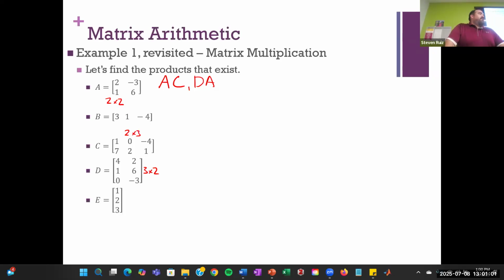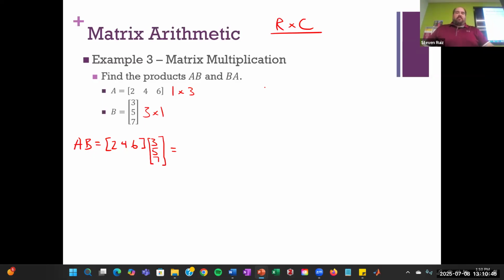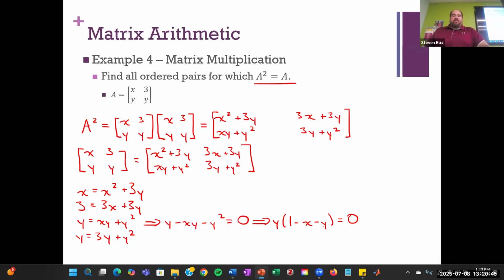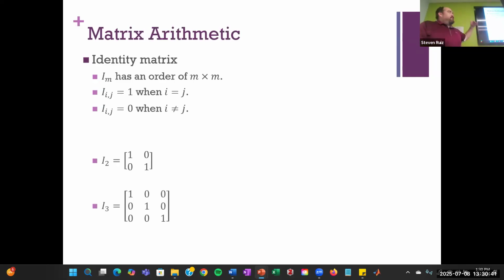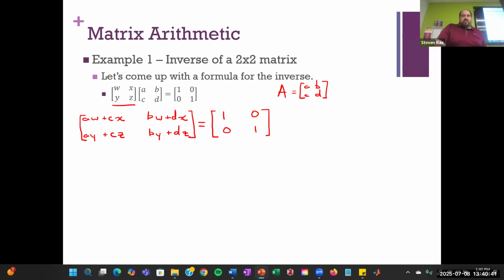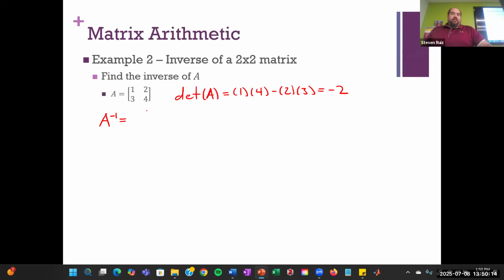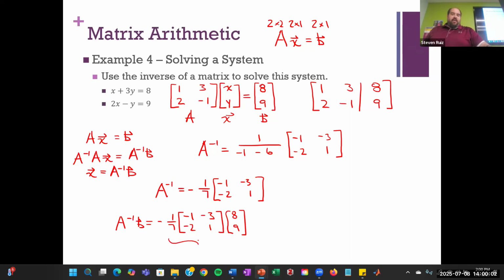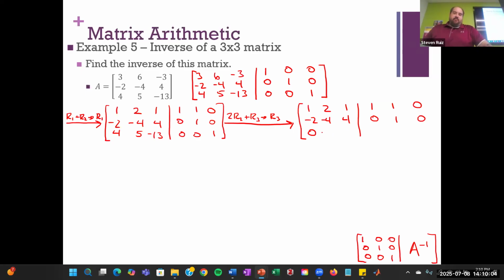MAT 276 - Summer 2025 - July 8, 2025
0:00:00 - Section 2.2 - Matrix Multiplication
0:30:50 - Section 2.3 - Inverse of a Matrix